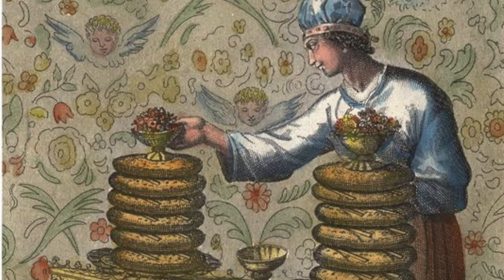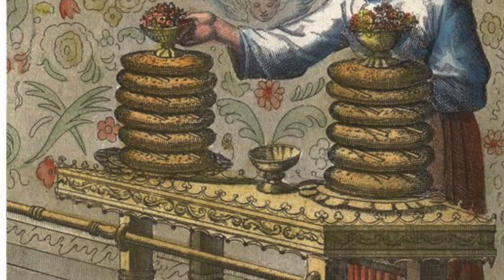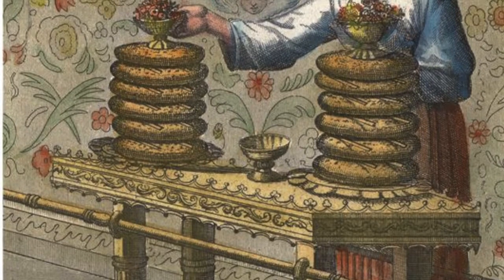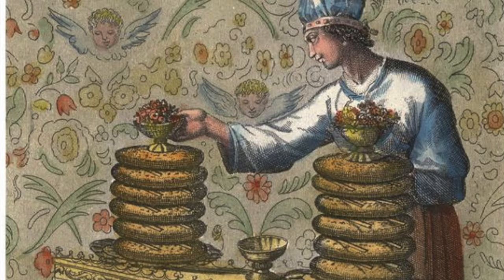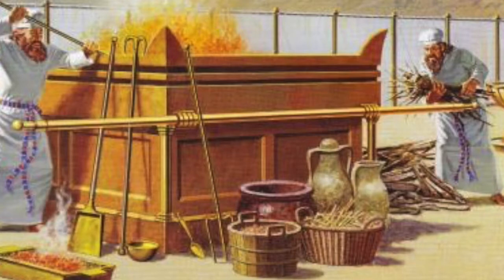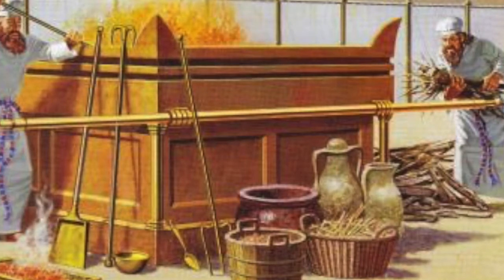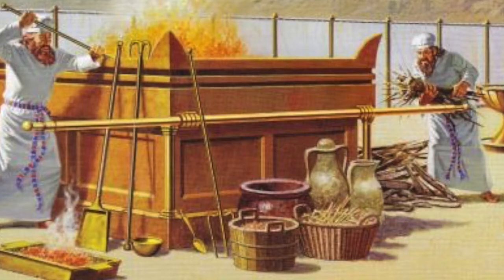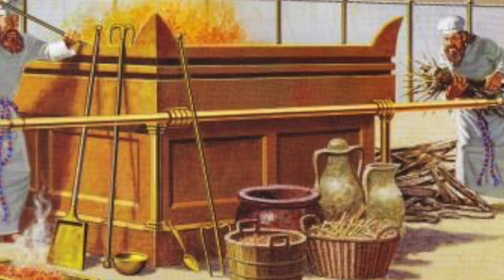The Bible--Exodus: Chapter 37 & 38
Audio in NKJV

Chapter 37
Verse 1.    00:03
Verse 2.    00:14
Verse 5.    00:31
Verse 7.    00:44
Verse 10.  01:12
Verse 14.  01:40
Verse 15.  01:44
Verse 17.  01:59
Verse 19.  02:20
Verse 22.  02:58
Verse 24.  03:09
Verse 25.  03:14
Verse 29.  03:49

Chapter 38
Verse 1.    04:01
Verse 8.    04:53
Verse 9.    05:02
Verse 12.  05:28
Verse 13.  05:37
Verse 17.  06:00
Verse 18.  06:12
Verse 21.  06:43
Verse 22.  06:57
Verse 23.  07:04
Verse 24.  07:17
Verse 27.  07:54
Verse 28.  08:05
Verse 29.  08:16